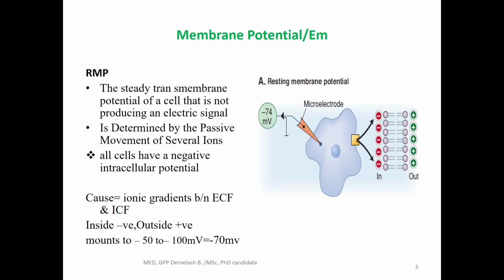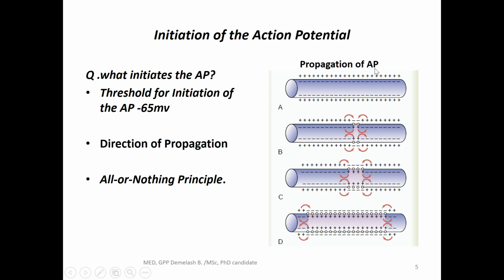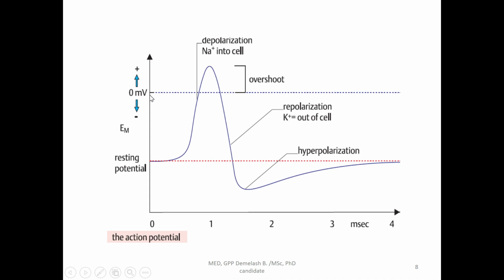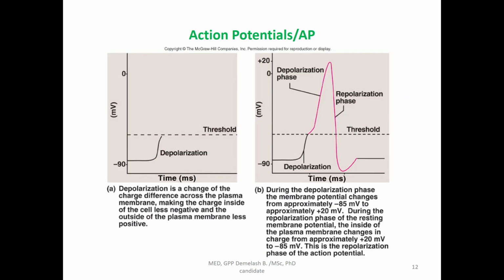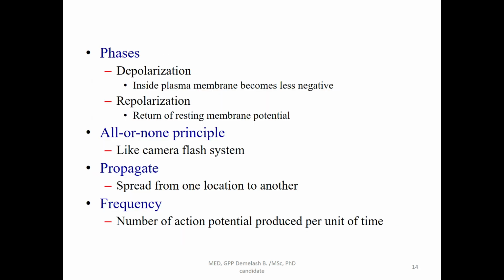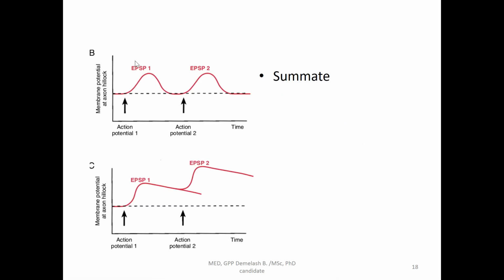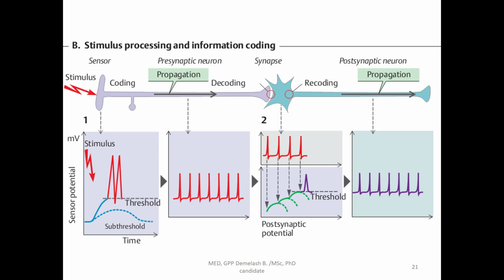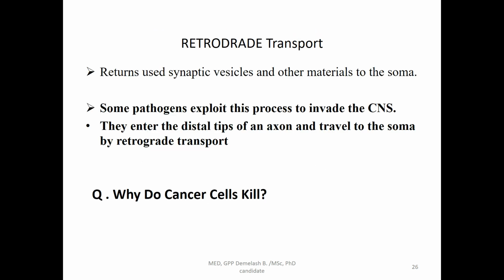Membrane Potential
This is Physiology for undergraduate program- Episode 4